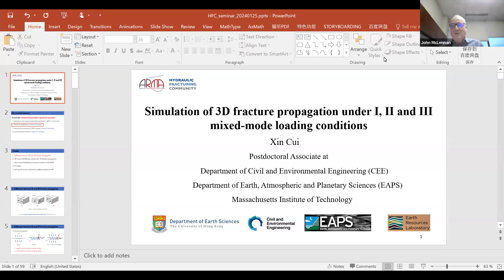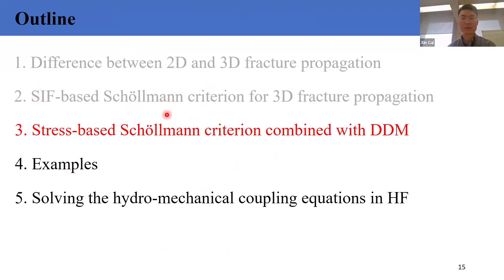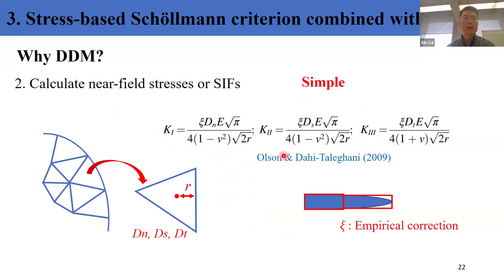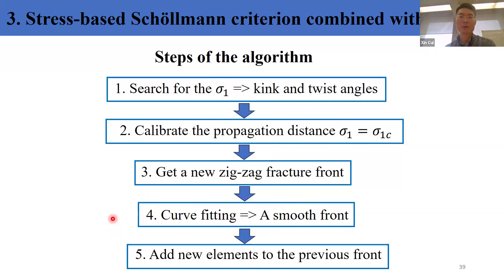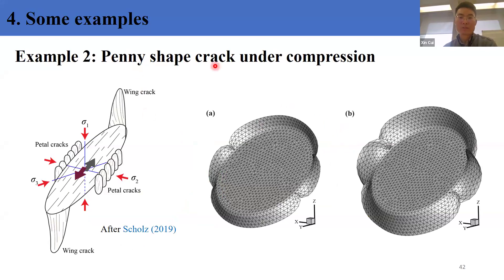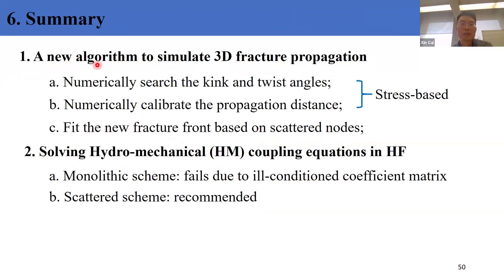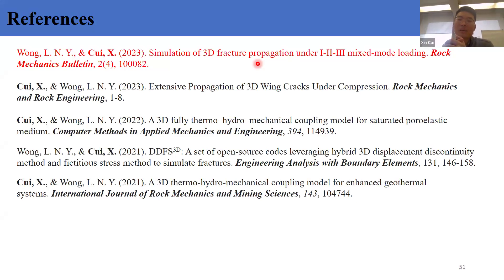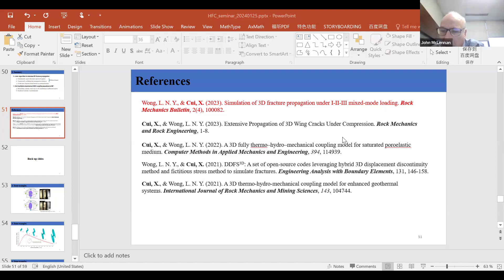ARMA HFC 2024 Series, Dr. Xin Cui, January 25, 2024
Simulation of 3D fracture propagation under I, II and III mixed-mode loading conditions

Abstract
Fracture propagation prevails in many natural phenomena and engineering activities, such as the development of natural faults, stability of rock slopes and hydraulic fracturing. Numerical simulation is an excellent way to understand this process. However, due to the complex geometry and loading conditions, the simulation of 3D fracture propagation is very challenging. In this talk, I will introduce a robust algorithm to simulate 3D fracture propagation under I, II and III mixed-mode loading conditions. The displacement discontinuity method using triangular elements combined with stress-based Schöllmann criterion allows us to comprehensively consider the near-field loading and precisely capture the twisted shapes of 3D fracture during propagation. In the simulation, the fracture front is smoothed out at each time step, which significantly increases the robustness of the algorithm. In addition, hydraulic fracturing is governed by two coupling equations: mass conservation and stress equilibrium. This study compared different ways to solve the two coupling equations and concluded that solving the two equations separately and performing iterations between the two until convergence shows great advantages.

Biography
Xin Cui is now a postdoctoral associate at MIT working with Professor Herbert Einstein at Department of Civil and Environmental Engineering and Dr Camilla Cattania at Department of Earth, Atmospheric, and Planetary Sciences. Before joining MIT, he got his PhD from University of Hong Kong in the field of rock mechanics. Xin’s research mainly focuses on using different numerical methods, including BEM, FEM and FVM, to simulate geomechanical processes, such as fracture propagation, thermo-hydro-mechanical coupling and injection-induced seismicity.